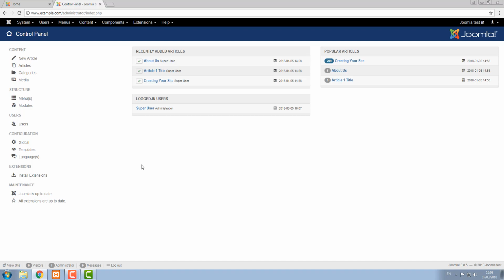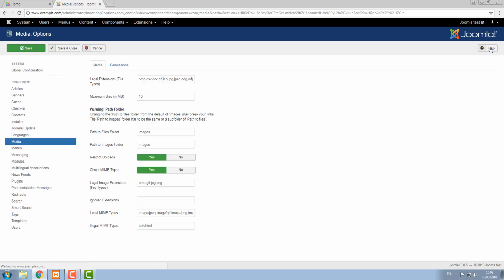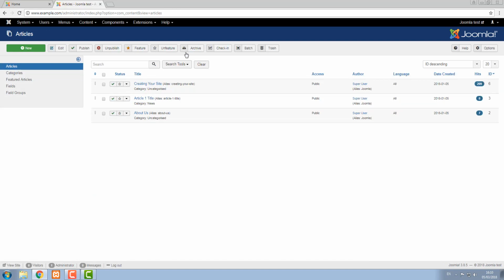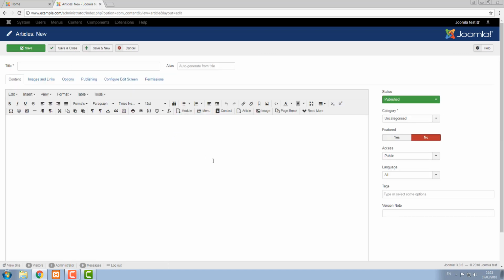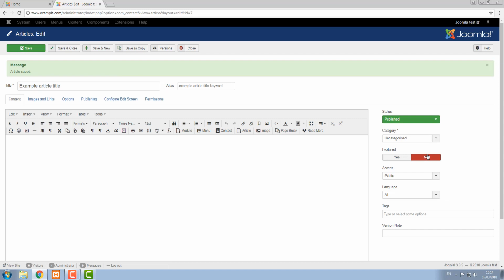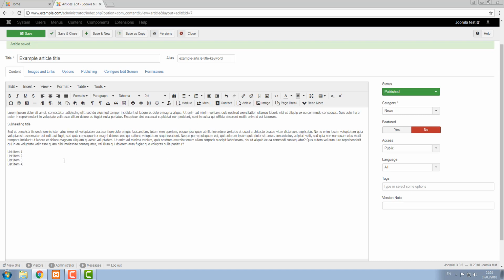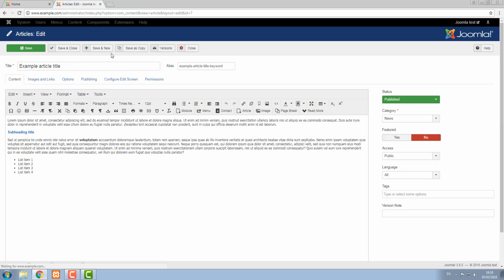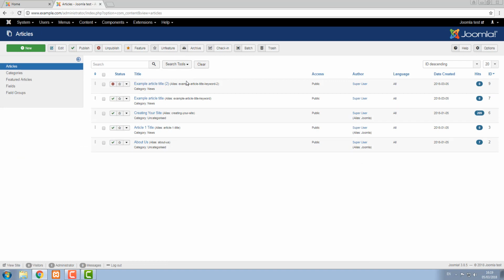Joomla 3 Content Management: Introduction to Joomla content tutorial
In this tutorial we cover content management; articles and categories; the media manager; file types allowed; the article manager; and editing articles.